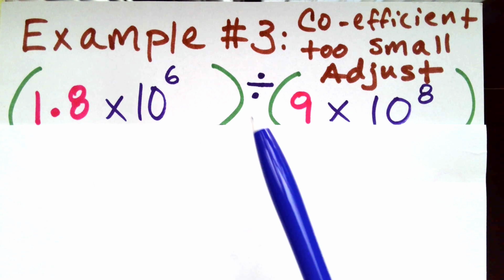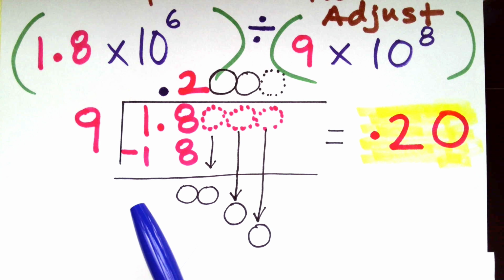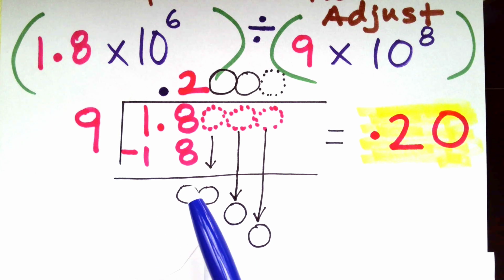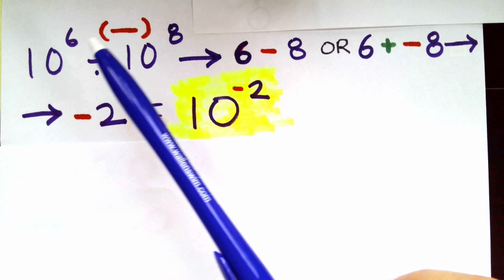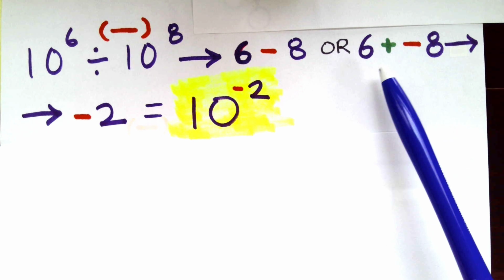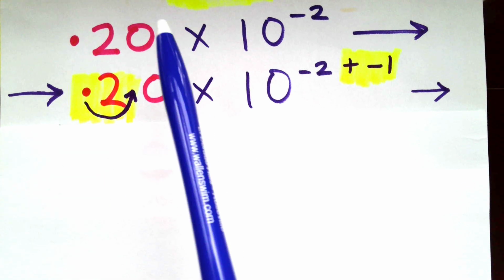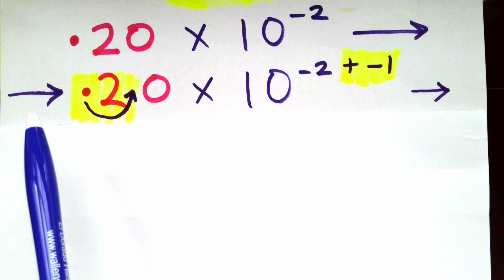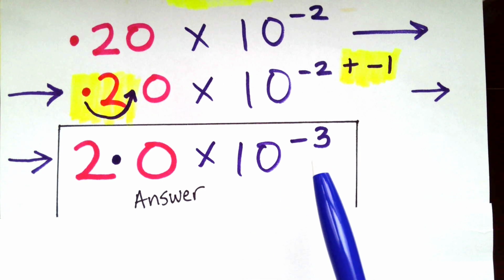Part 22 "Scientific Notation QUOTIENT example #3 Co-Efficient's to Small" GED & HiSET Math EXAM Prep